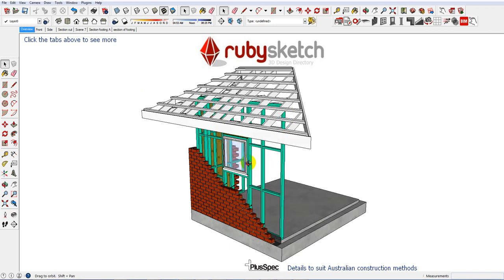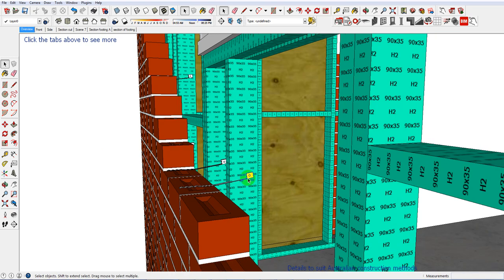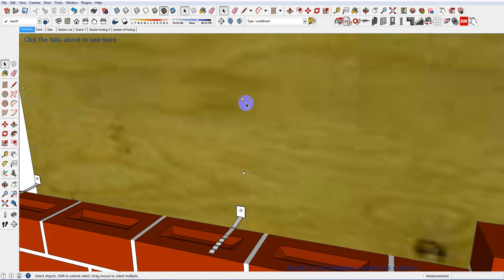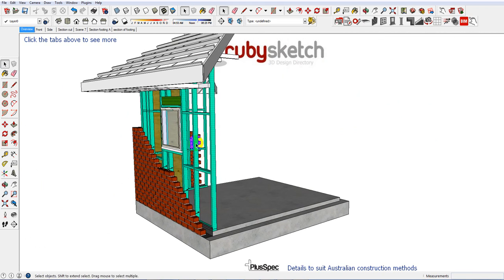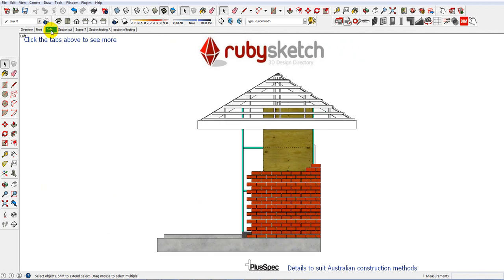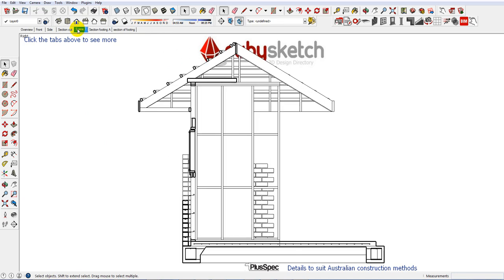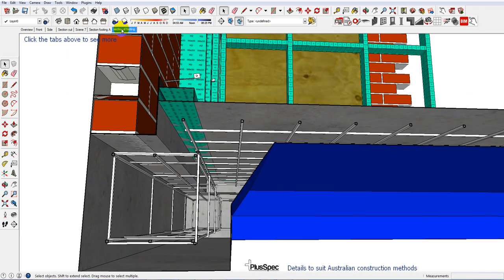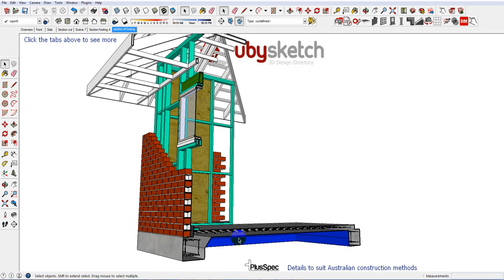Section of construction standards Drawn with PlusSpec and Sketchup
This is section of a building we drew up for you to use or explain to clients, apprentices or just to understand a little more bout how a brick veneer building goes together.
You can download the actual model and open in Sketchup make or Sketchup Pro.

Plusspec Team.